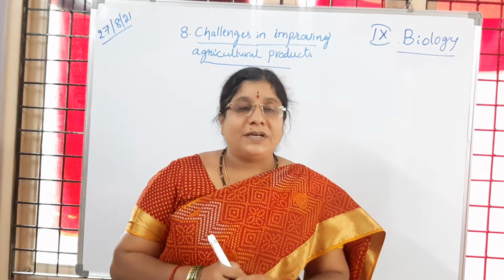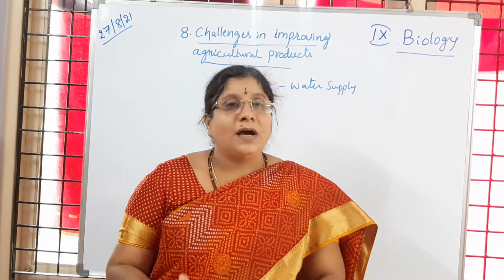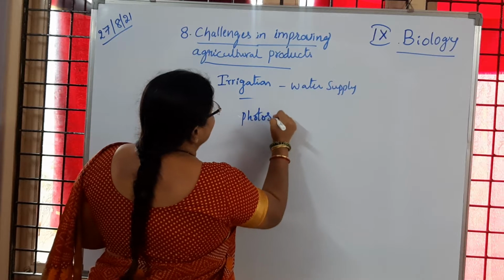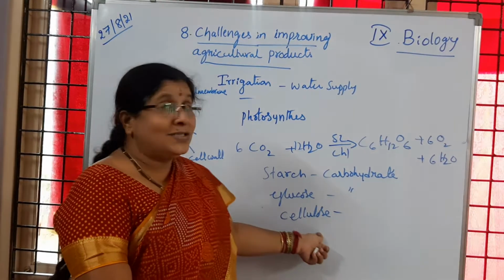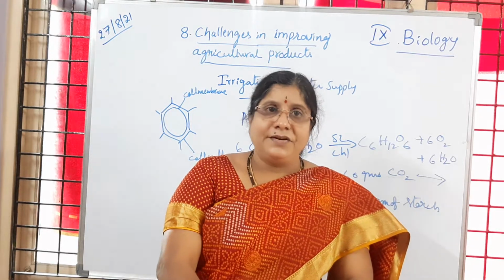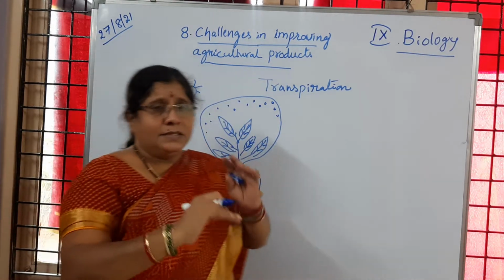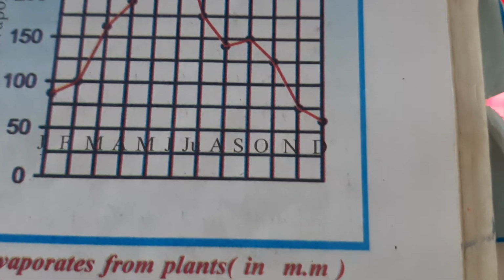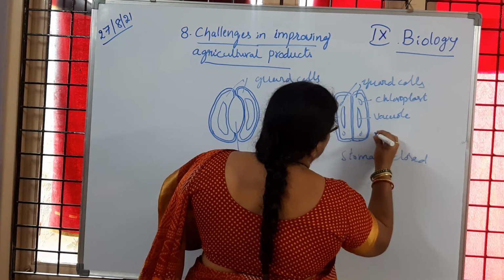9th -Biology -Telangana-State- Board 8. Challenges in improving agricultural products